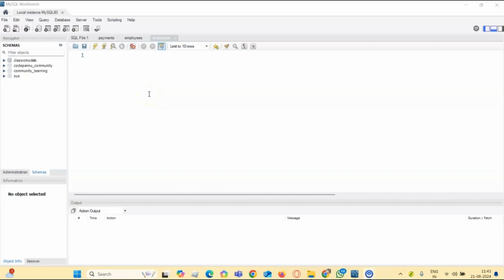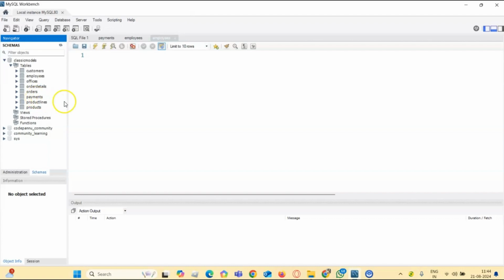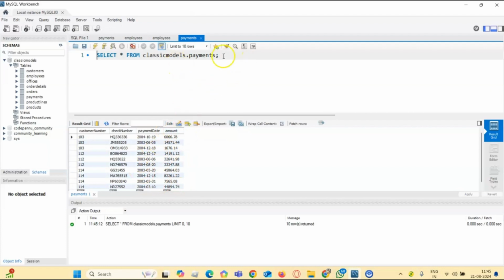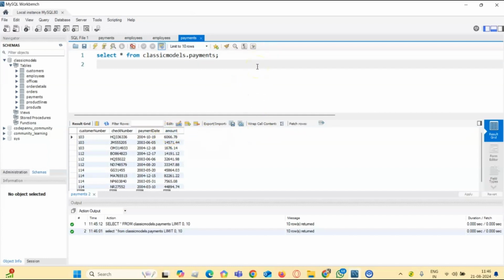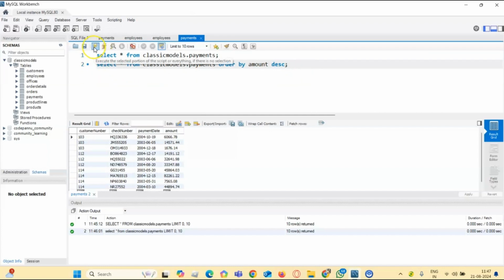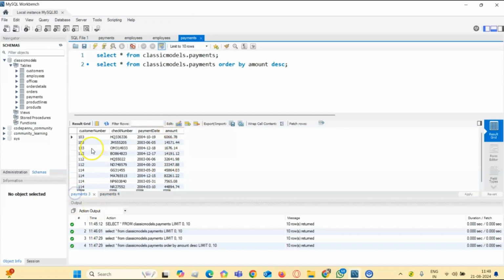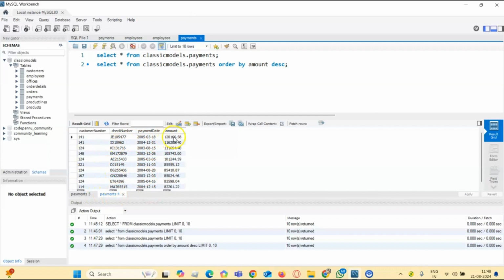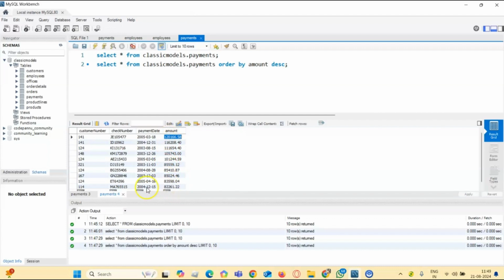V15 - sort by one column descending